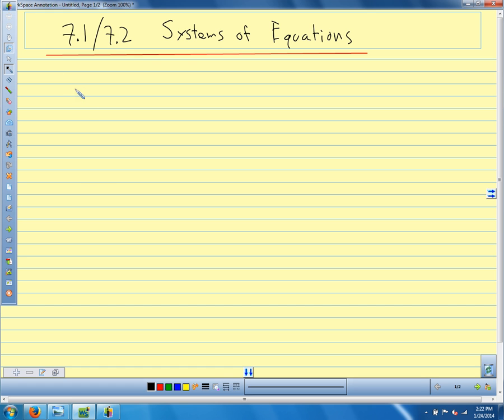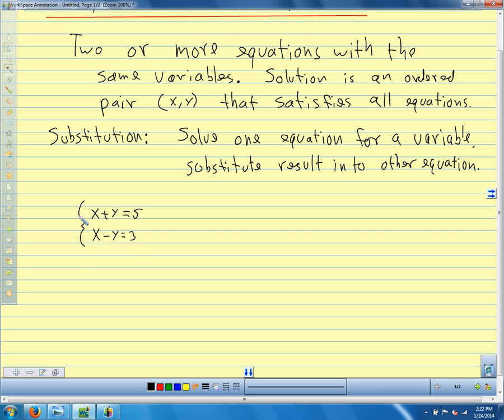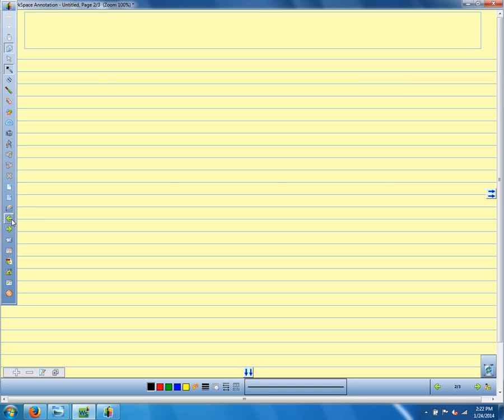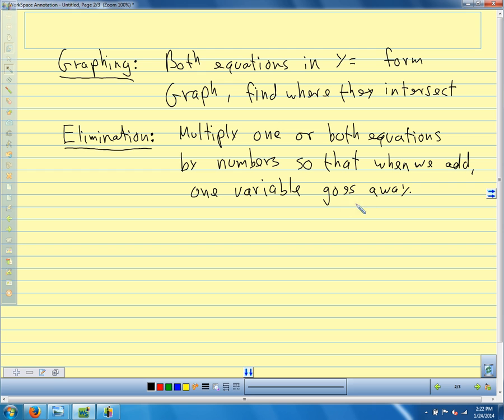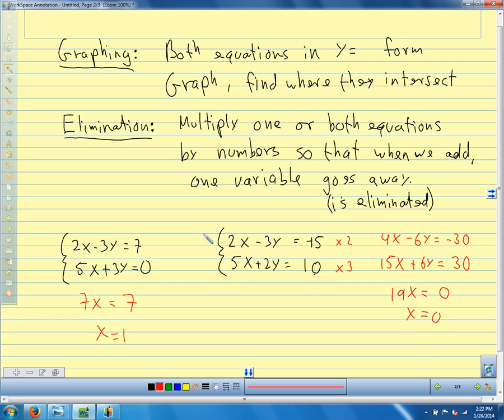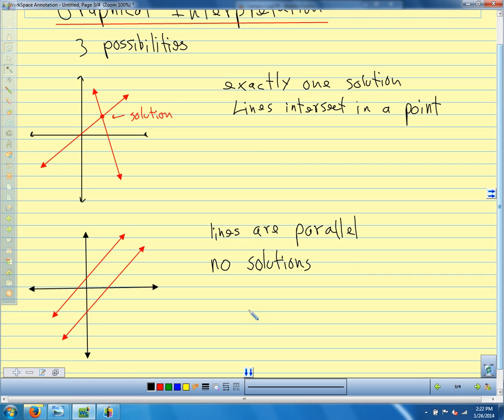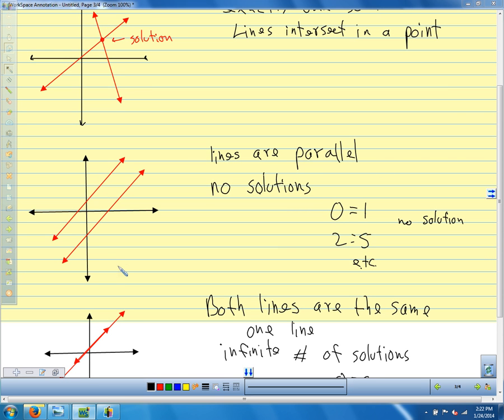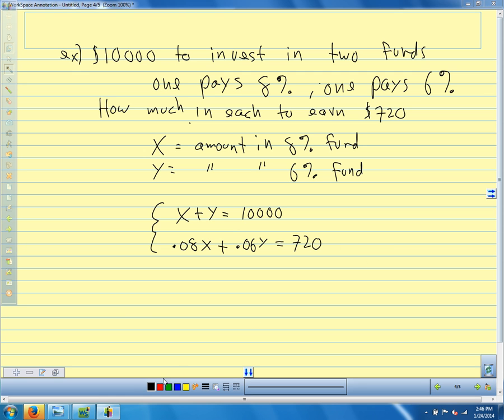Advanced Pre Calc 2014 7.1/7.2 Systems of Equations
Solving two variable systems